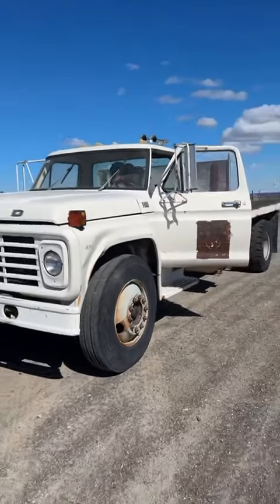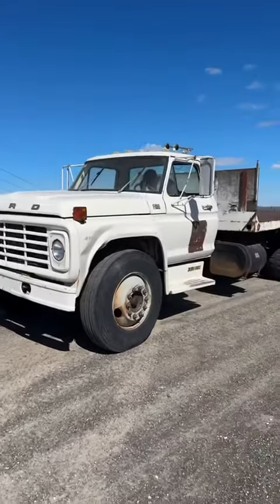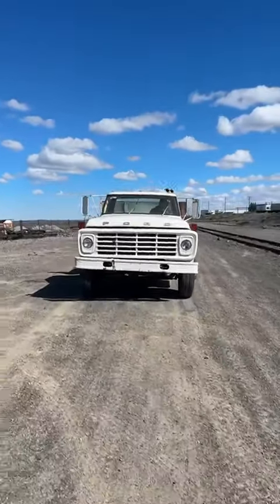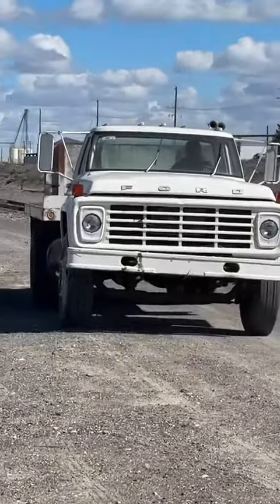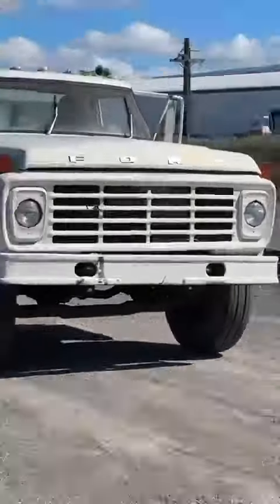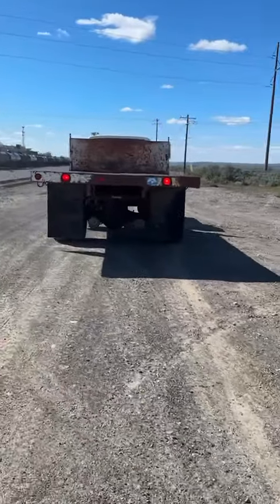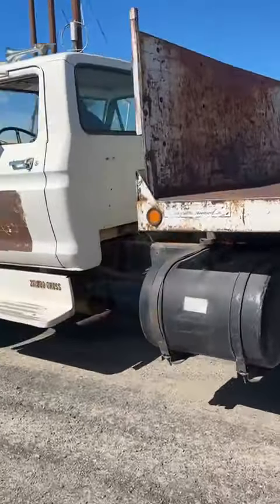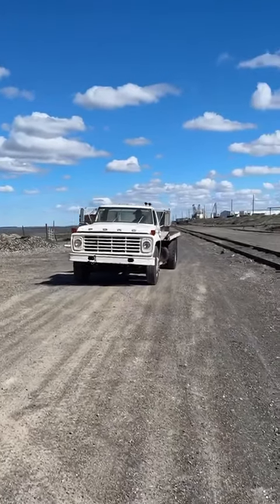1986 Ford F-350